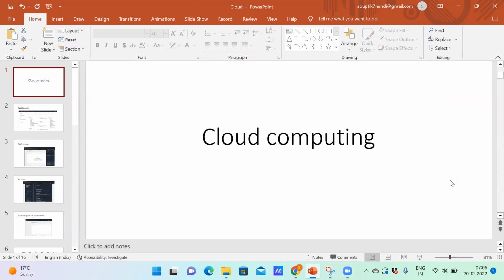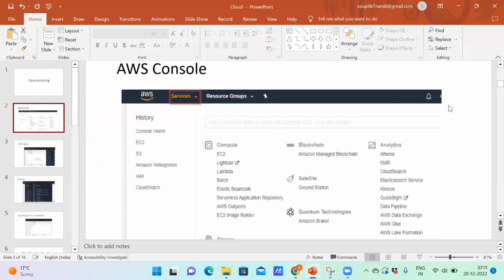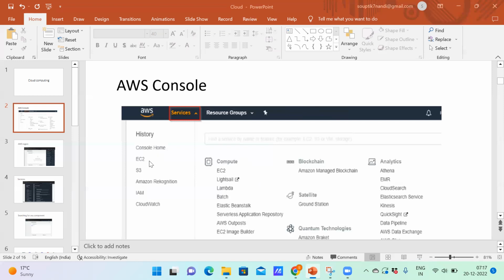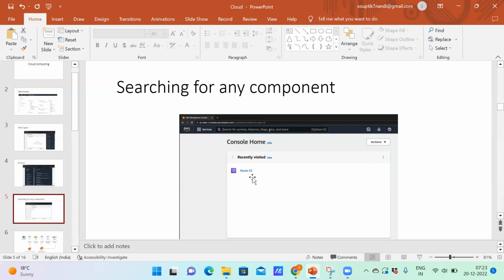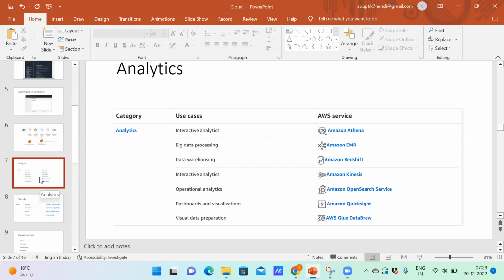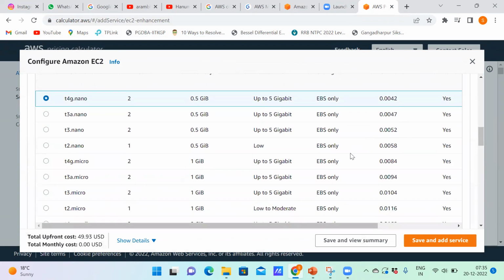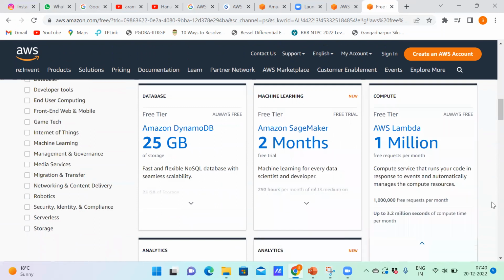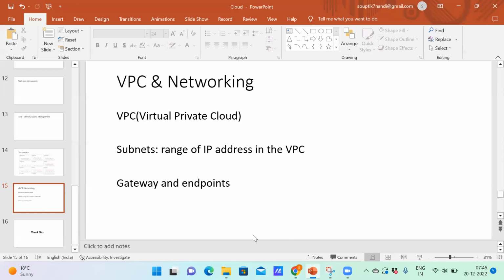Data Class 16